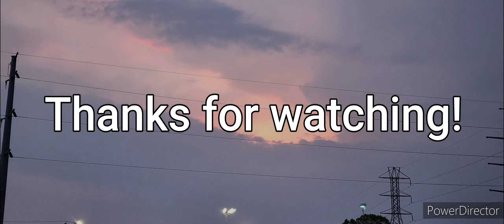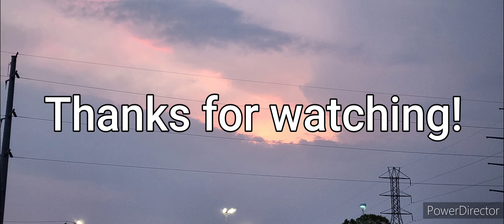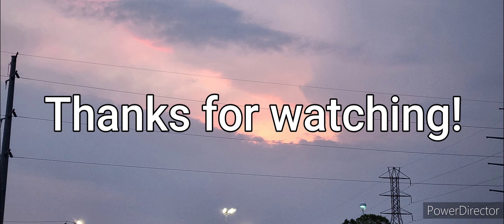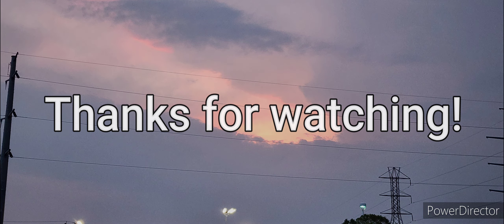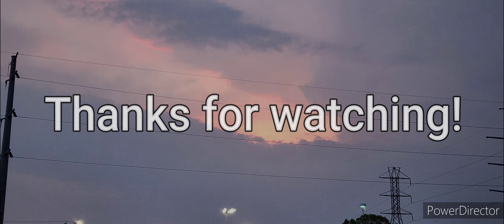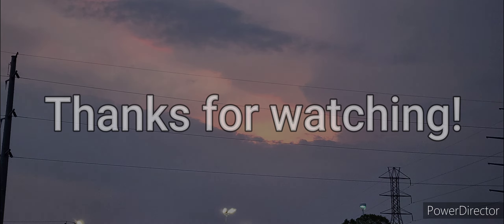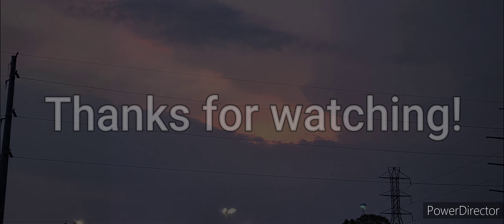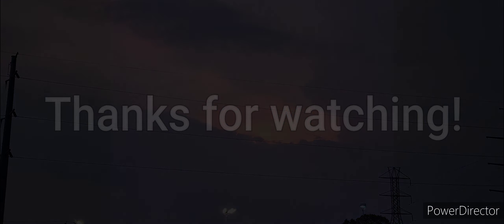EAS #461-464: Last Minute SVRs + 4:00 AM CAE (6/15/23-6/16/23)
Thought this wasn't gonna do much since it was just a Marginal. Turns out I'm better at calling FFW-Es than I am at calling how outlooks will turn out.
Radios (in the alerts):
KIG86:
- RadioShack 12-522
WBNS:
- Kaito KA110
In the power outage:
- Eton FRX5 L.L.Bean
- Eton Solarlink FR600
- Spectra First Alert SFA1160